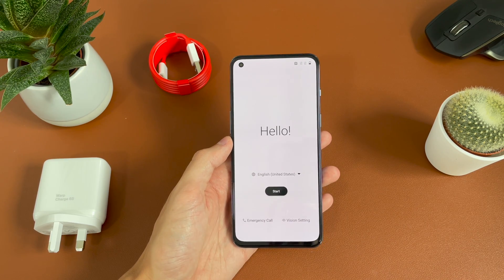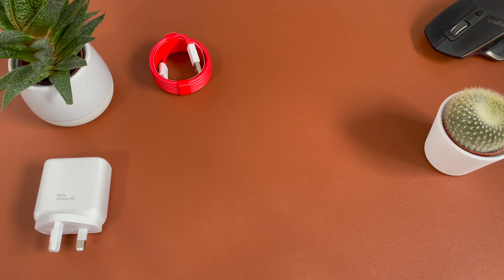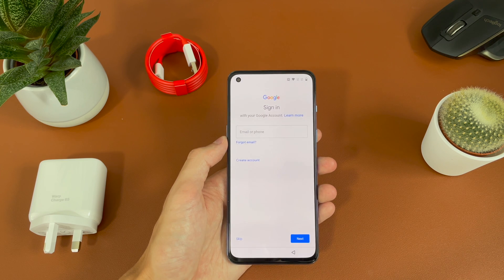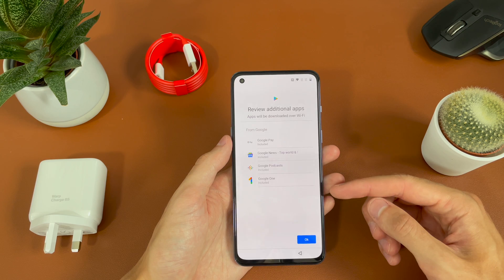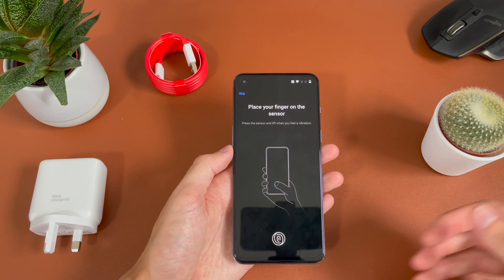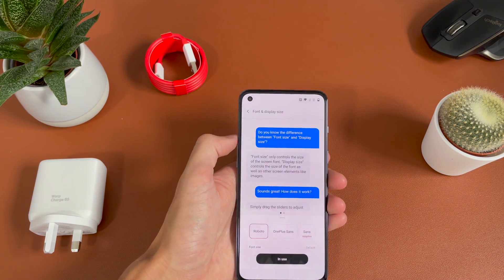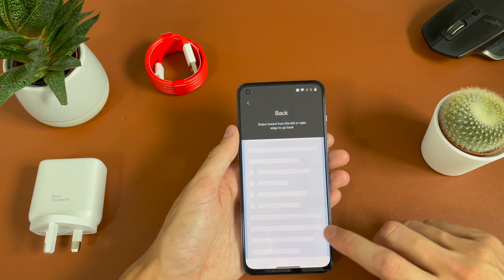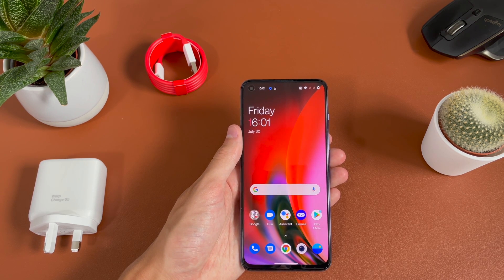How to Set up the OnePlus Nord 2 5G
This is a simple walkthrough video of the setup for the OnePlus Nord 2 5G.
Any questions about the OnePlus Nord 2 5G, post a comment and I will get back to you as soon as possible.

OnePlus Nord 2 5G